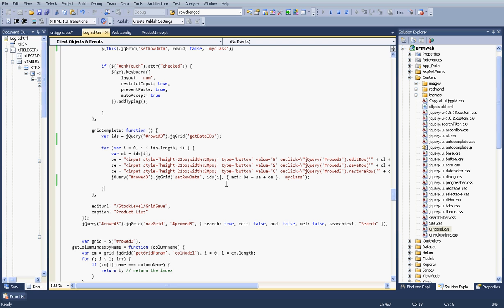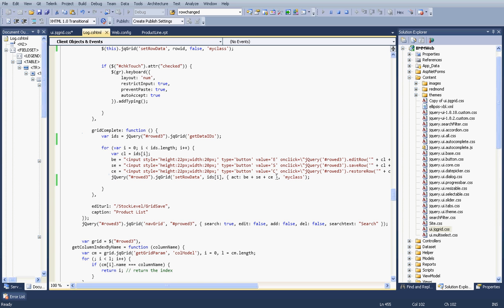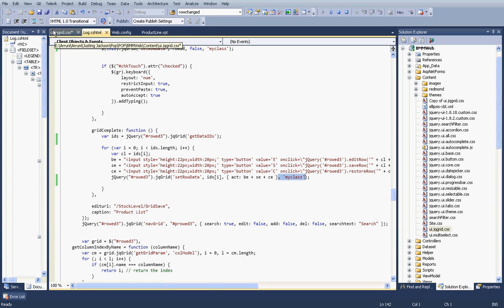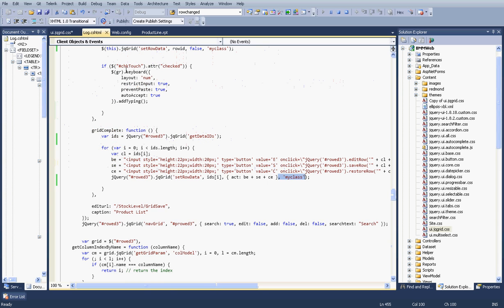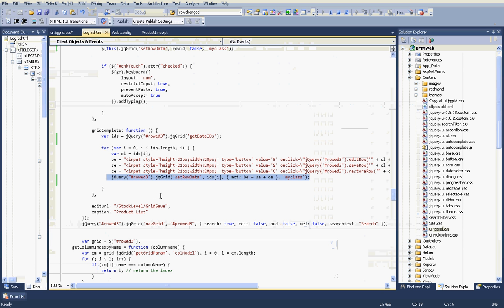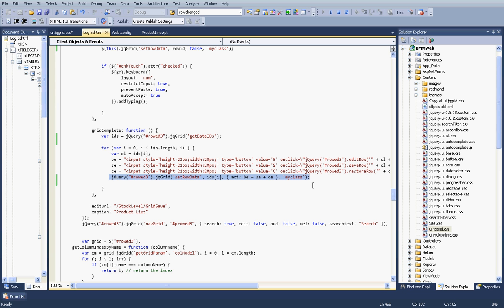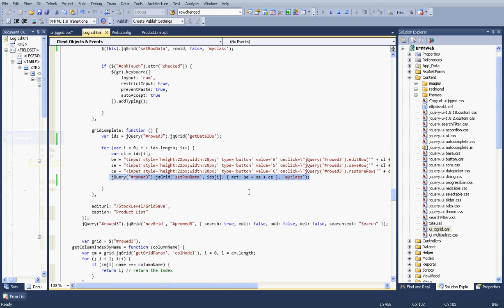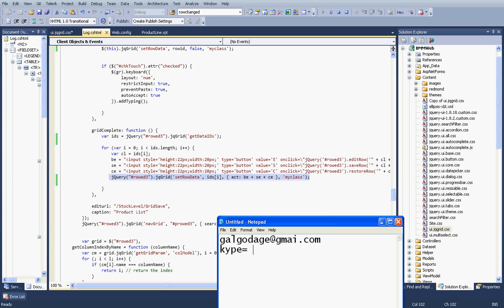jqgrid background color change at runtime